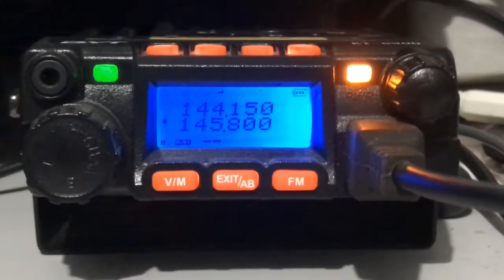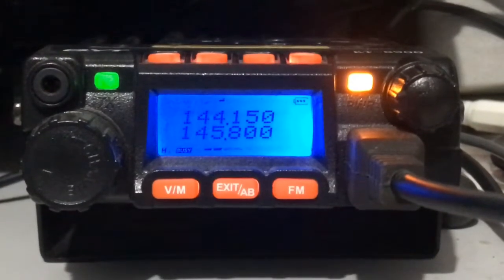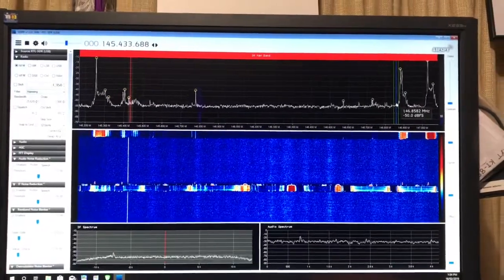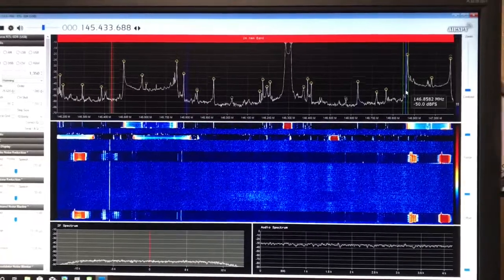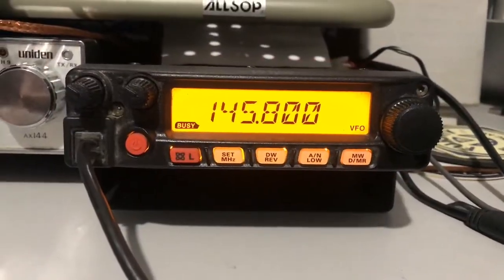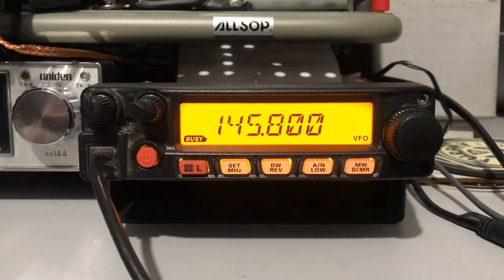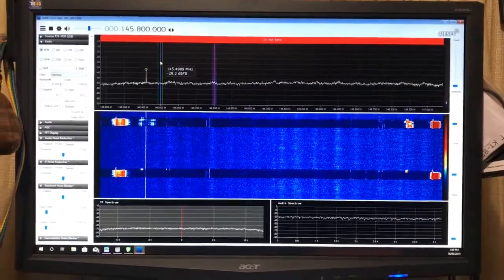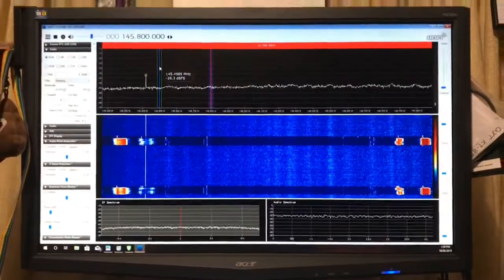Yaesu 2m radio V’s Chinese dual band radio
This is a quick and dirty test showing the difference between a Chinese dual band radio V’s a Yaesu 2m radio when it comes to rejecting noise from adjacent frequencies.